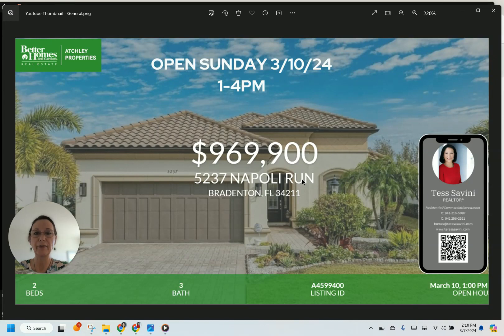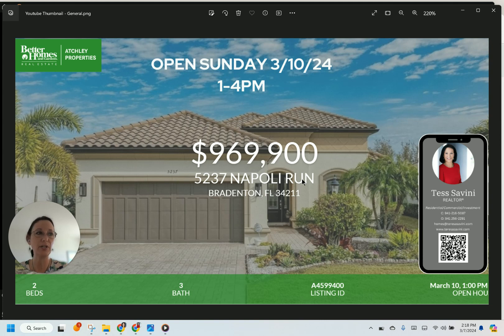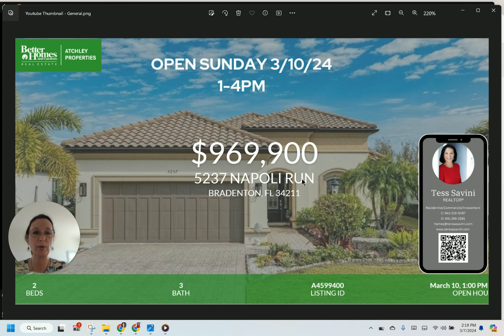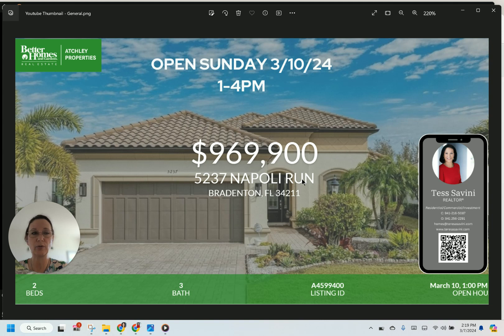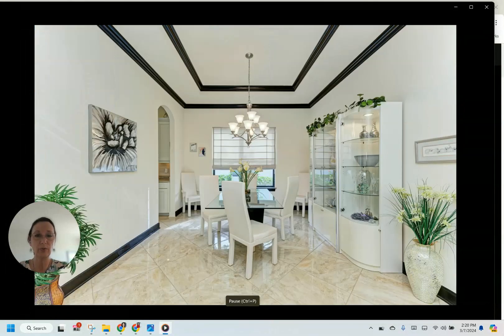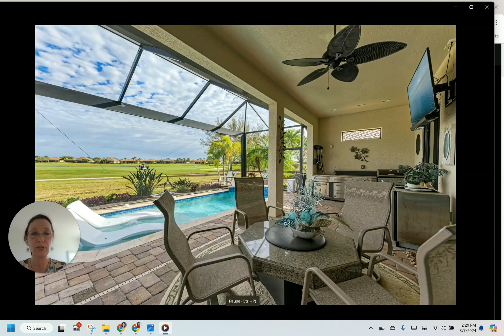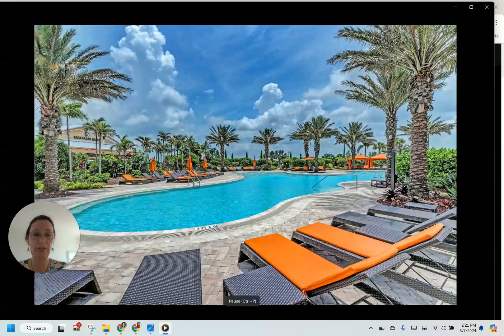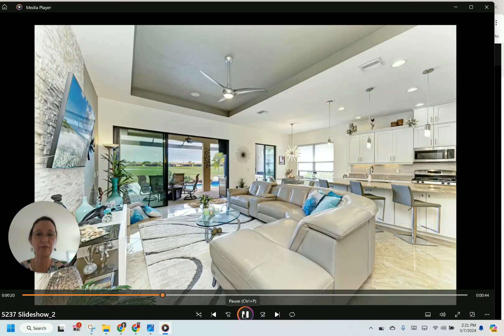Golfside Retreat in Esplanade, Lakewood Ranch FL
Are you or someone you know seeking a lifestyle that balances beauty with freedom? Imagine residing directly on the 2nd hole at Esplanade Golf and Country Club! Even if this isn't for you, chances are you know someone craving a resort-style experience and all its amenities.

Please share this open house info with anyone who might be interested!